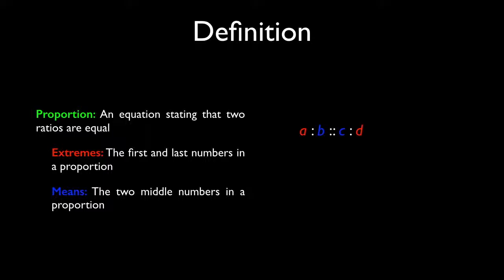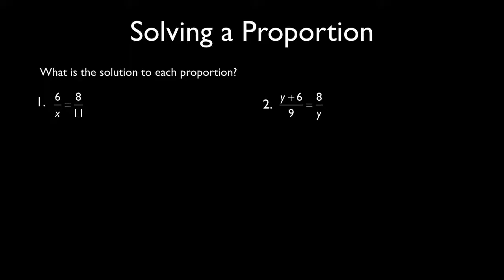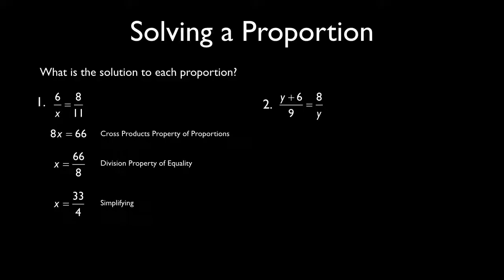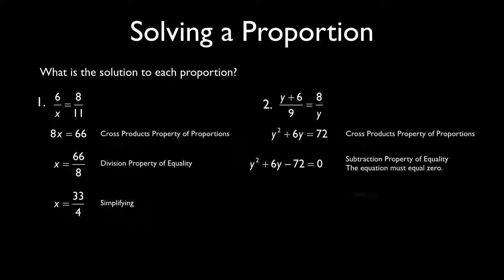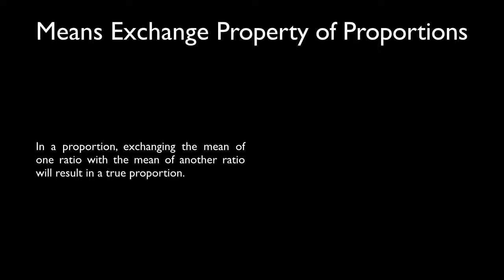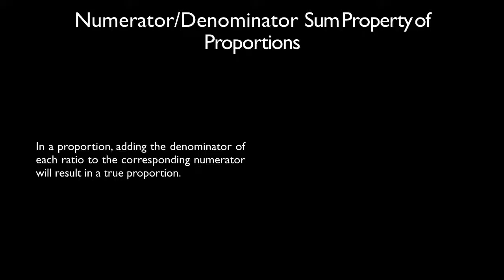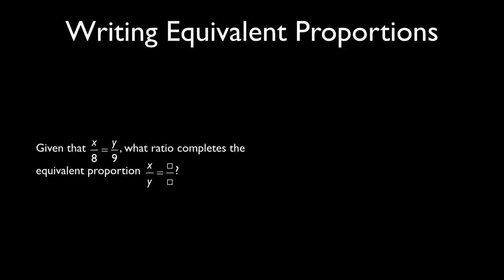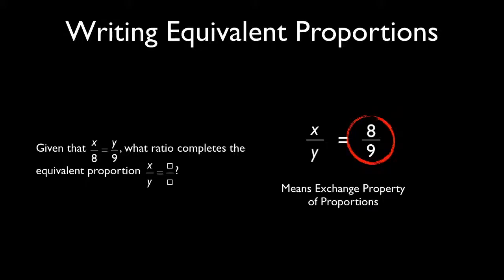Proportions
This video introduces the properties of proportions and how to use them to write equivalent proportions and solve for unknown quantities.